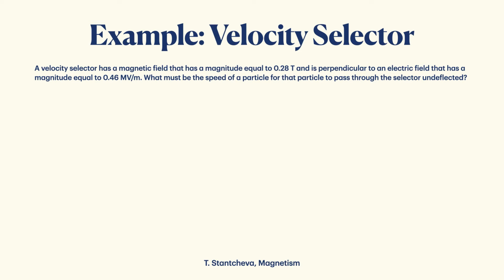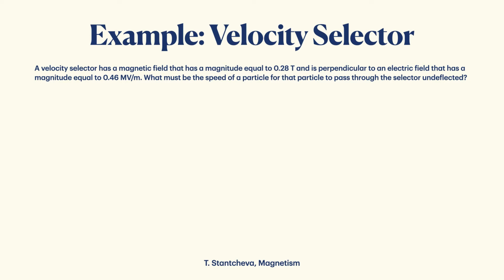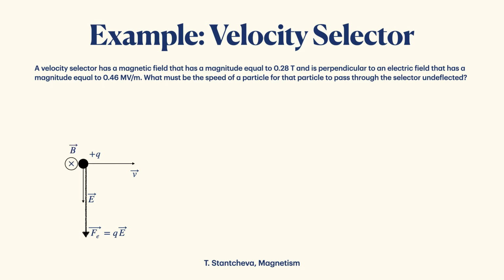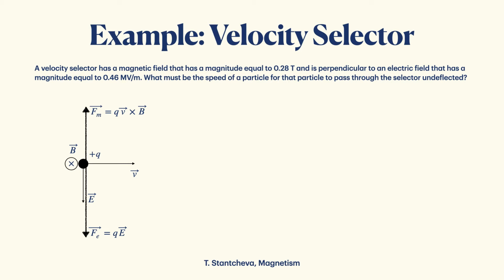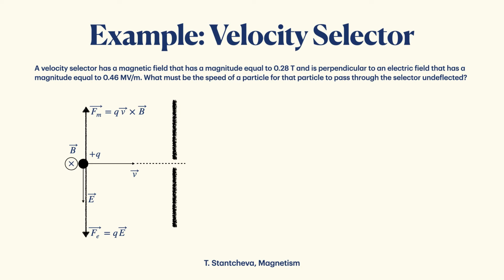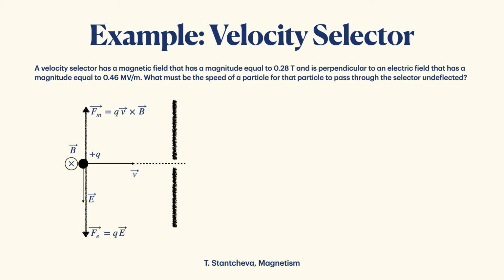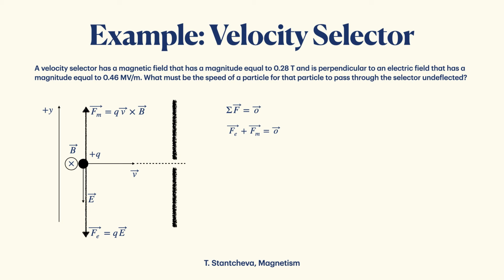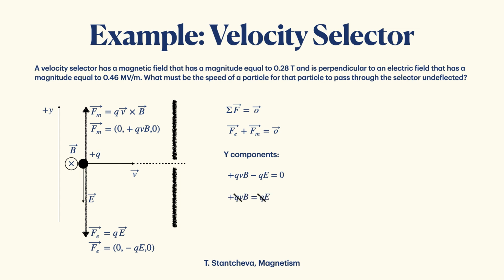Velocity Selector Example